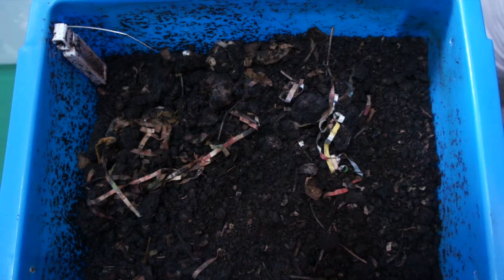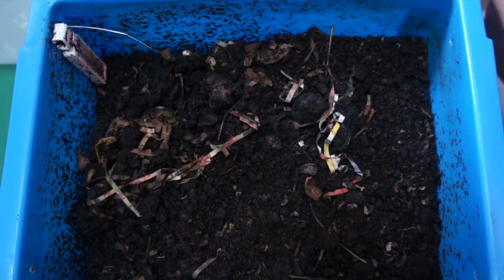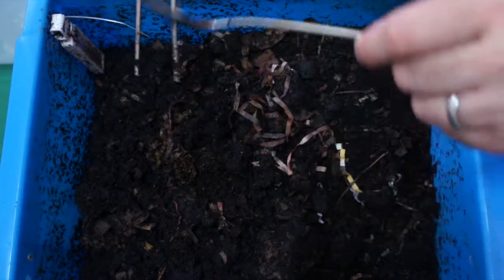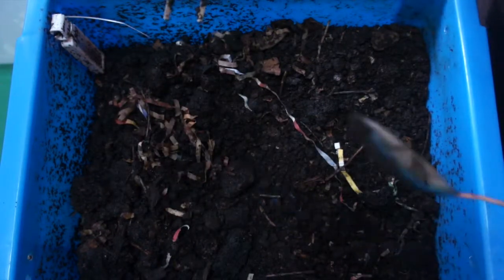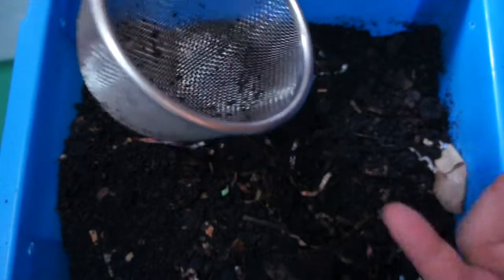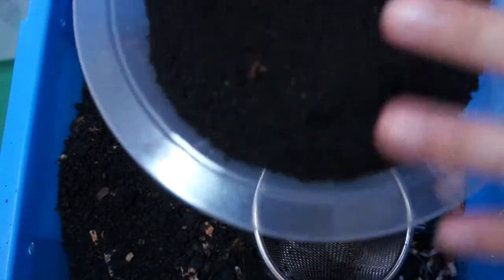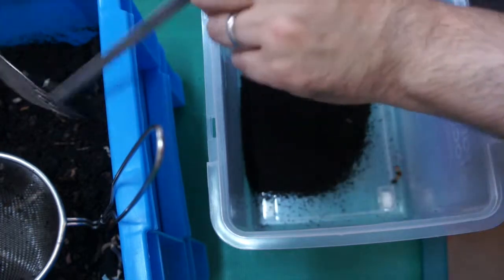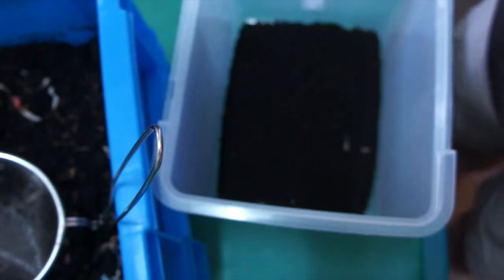2014 07 12 Compost Update